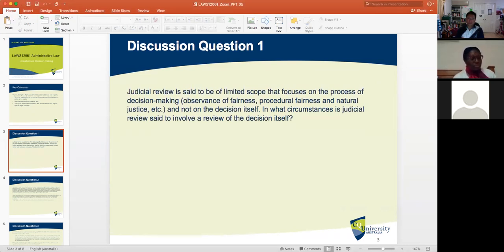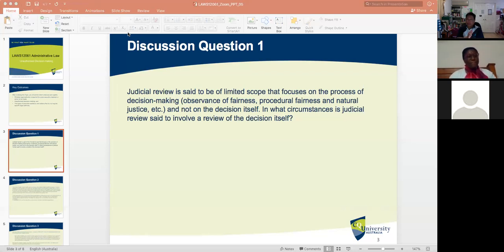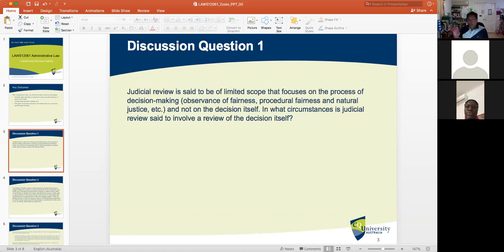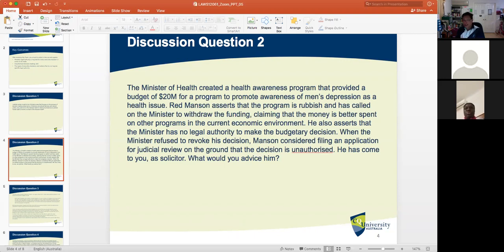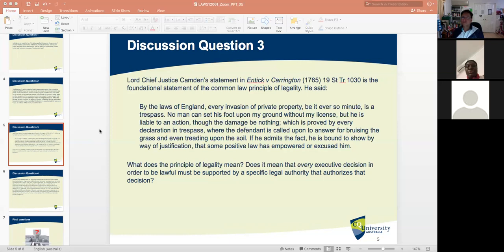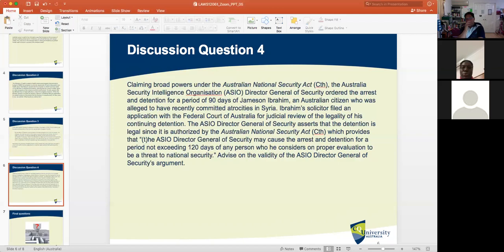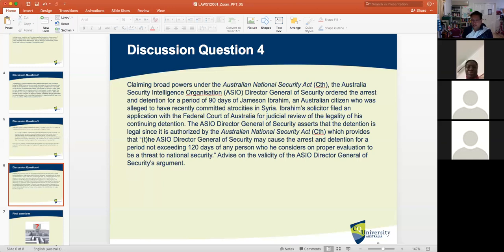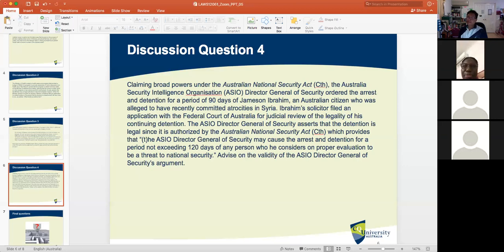Administrative Law: Unauthorised Decision-Making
LAWS12061 Zoom Tutorial (8 August 2017): Unauthorised Decision-Making